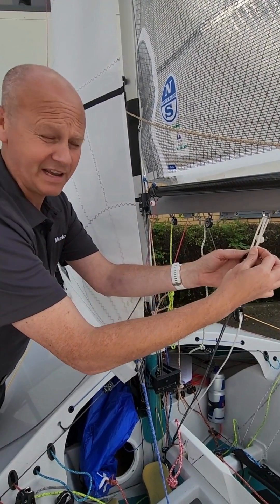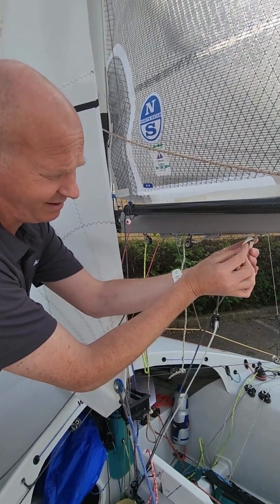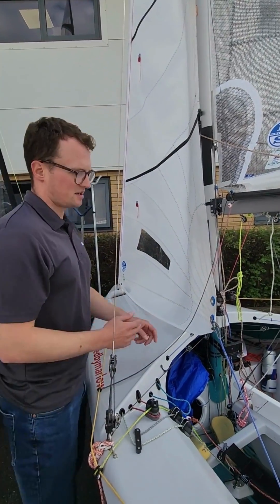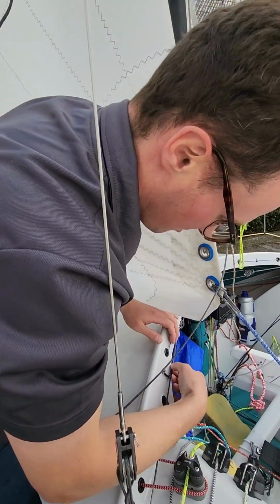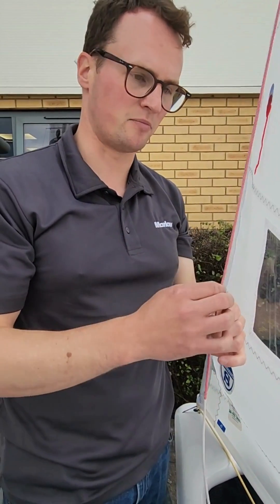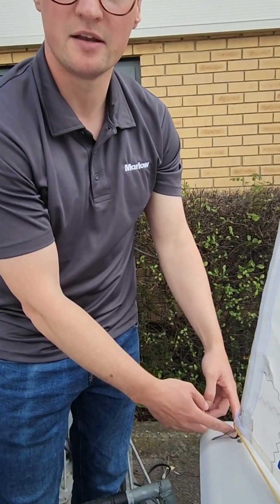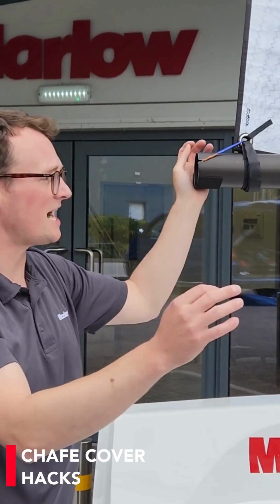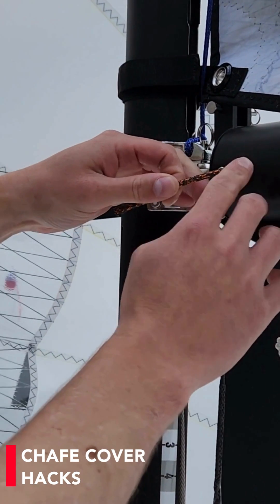HOW TO USE CHAFE COVERS TO MAXIMISE PERFORMANCE.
Welcome to techtuesday ! Over the next few months, our Leisure Marine experts David and Rob will give informal, yet informative bitesize Tech-Talks on Marlow’s Excel Dinghy range. Using the Scorpion and RS400 as real-life rigged examples, they’ll be giving you an insight into the products we offer to dinghy sailors and how they match the characteristics you might require depending on chosen application, helping you to maximise your performance by making every fibre count.

In this first Tech-Talk, we look at how to use chafe covers to maximise performance.

Chafe covers are a simple, effective way to protect your ropes and lines from wear and tear and help to improve the performance of your equipment by reducing friction and abrasion in high-use areas.